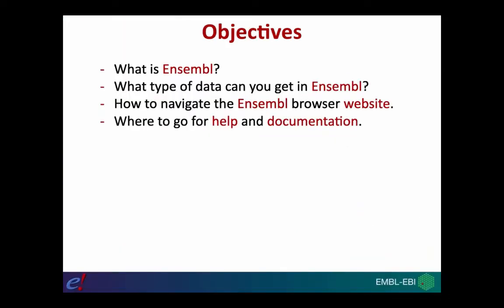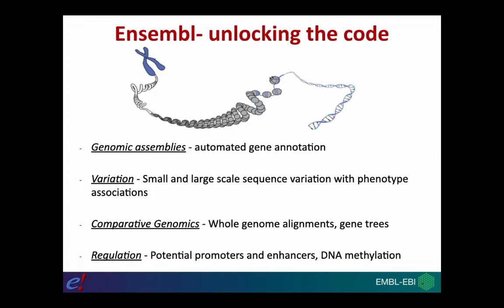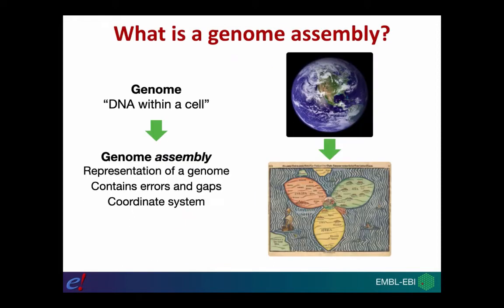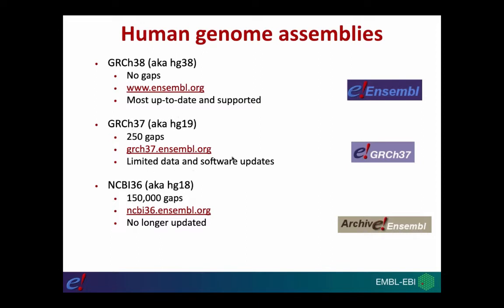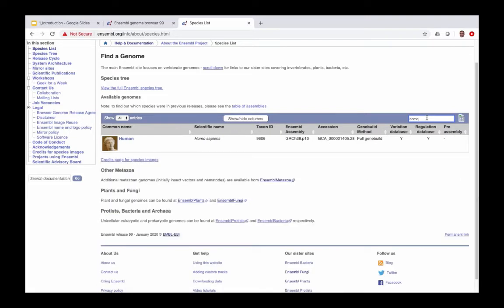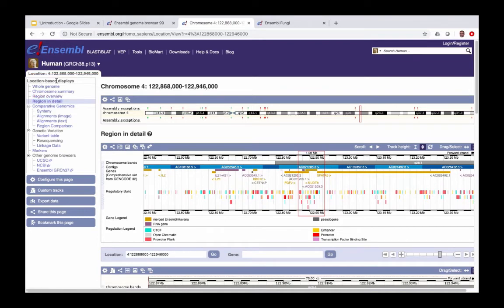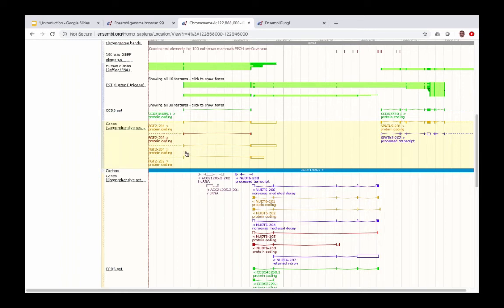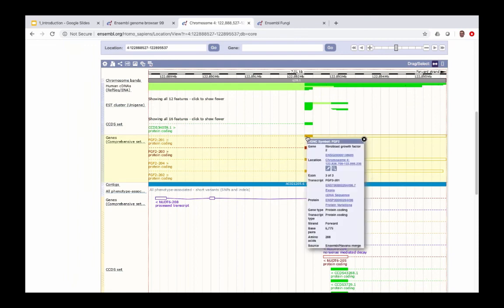Introduction to the Ensembl Genome Browser - Webinar Series (2020): Webinar 1 - Introduction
Introduction to Ensembl with demos for browsing genomes and genomic regions. This video was recorded as a live webinar on 21st April 2020.